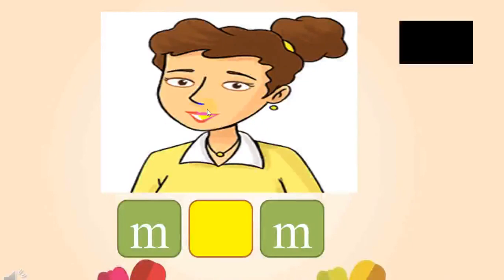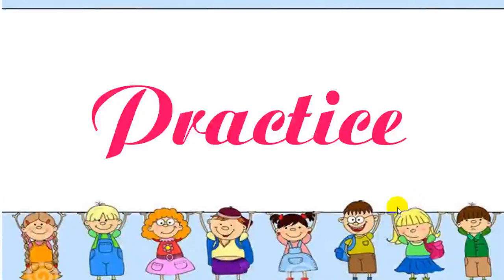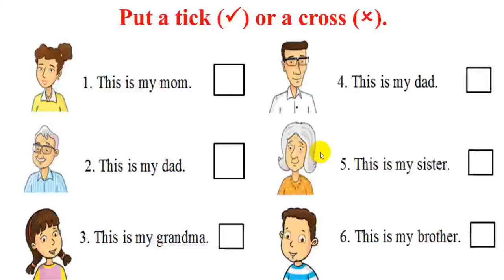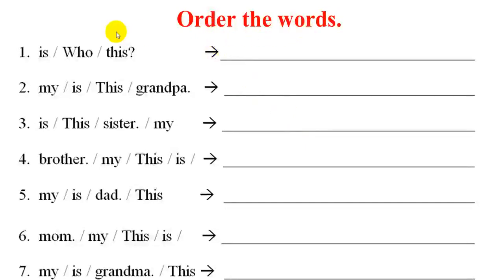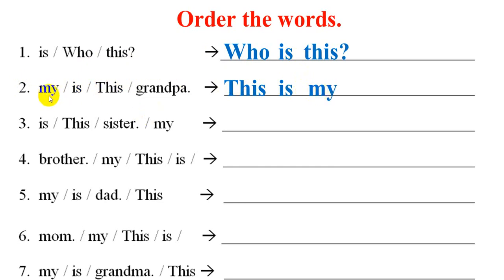Tuần 25: Ngày 15/4 GRADE 1. UNIT 4_ THIS IS MY MOM - GRAMMAR